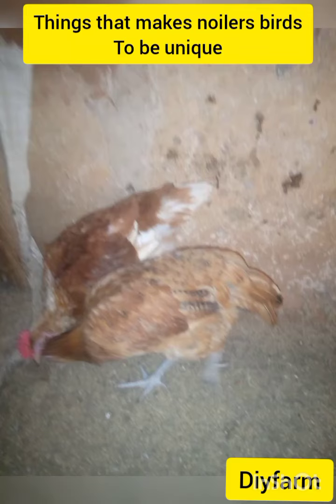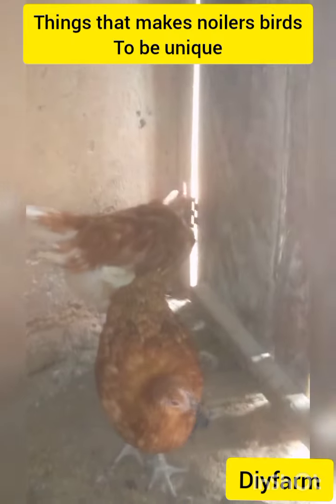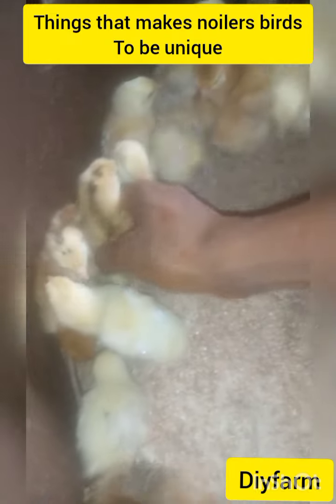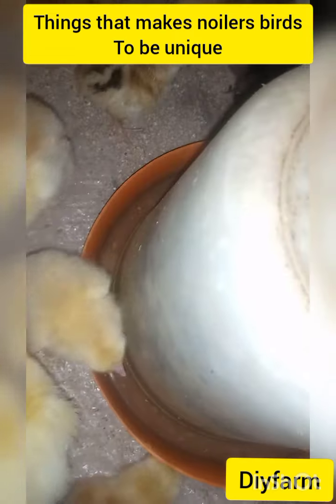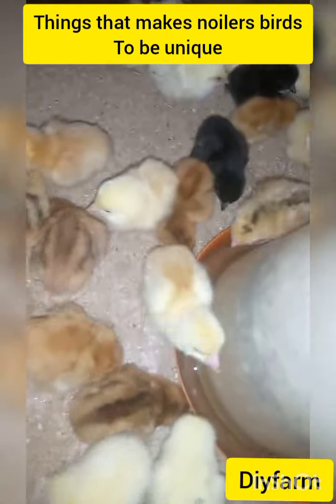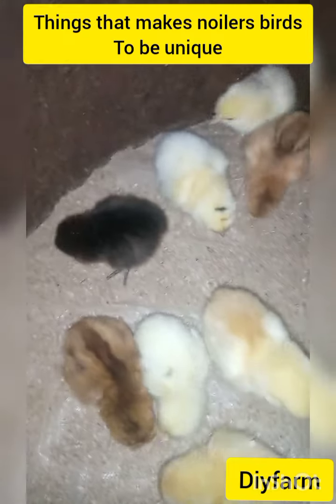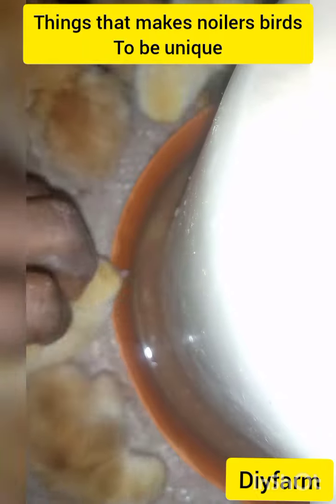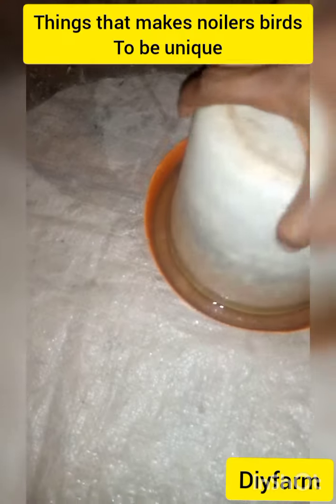Things that makes noilers birds to be unique and good to raise#noilersbirds